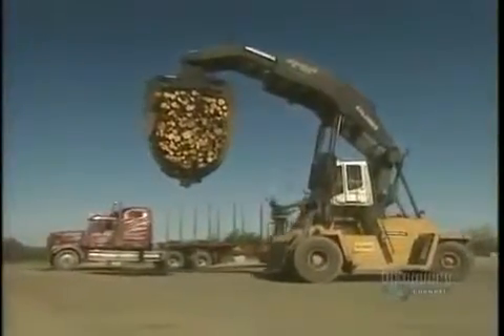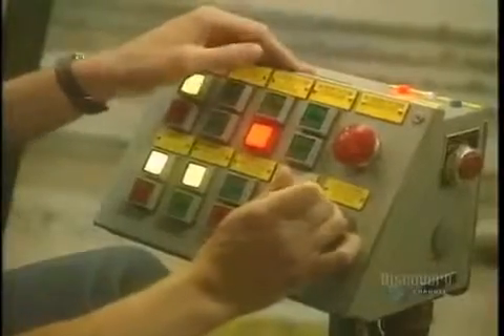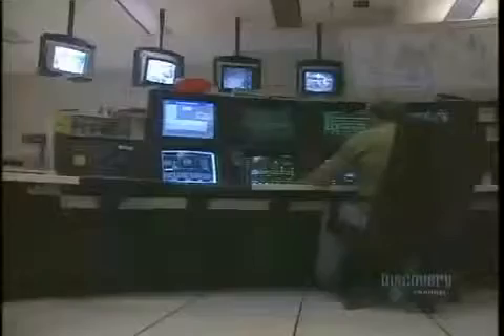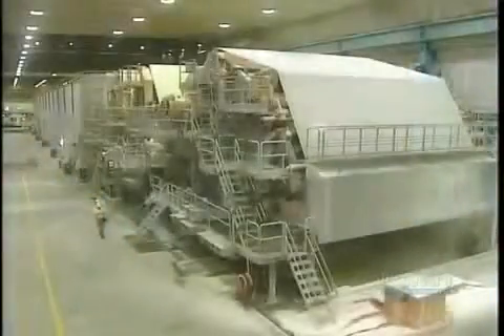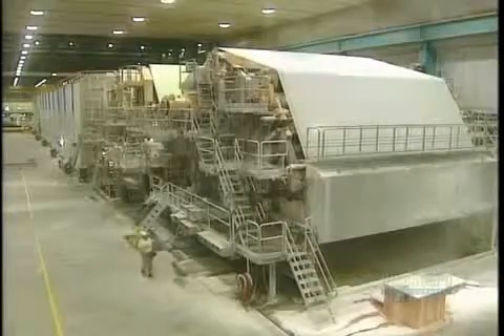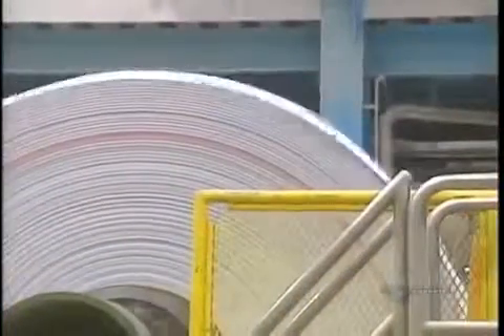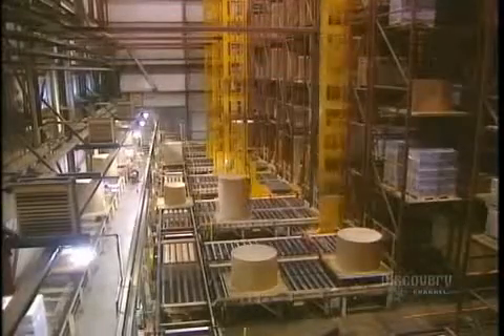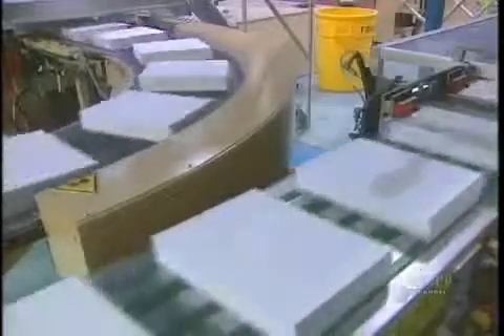How to make the Copy paper